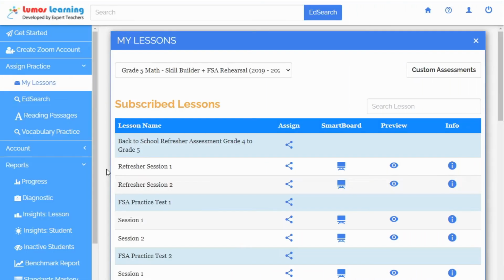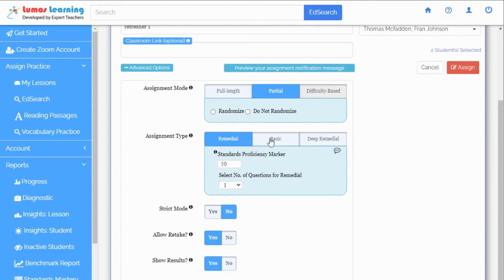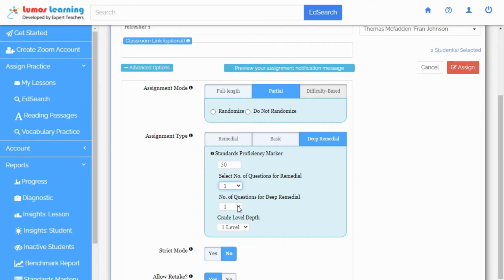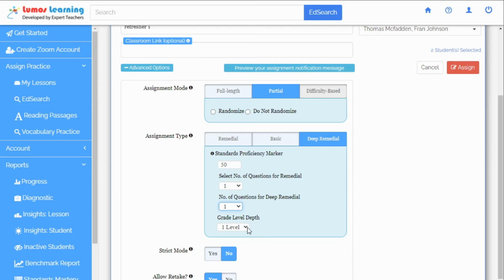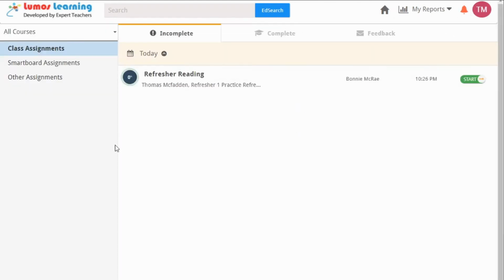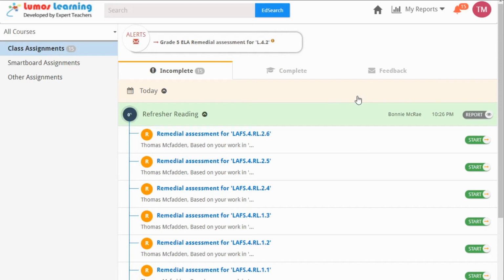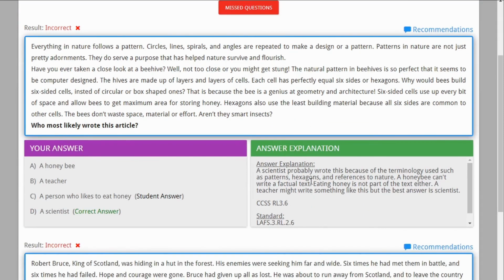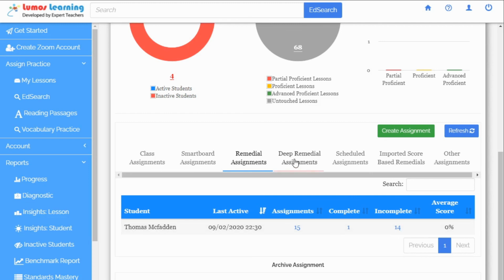Assign Targeted Practice - Personalized Remediation for Each Student